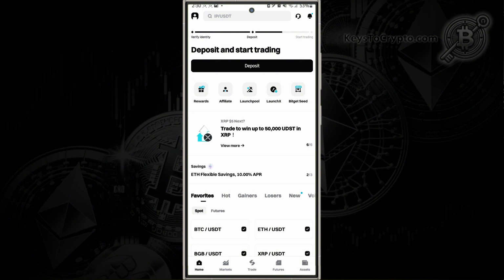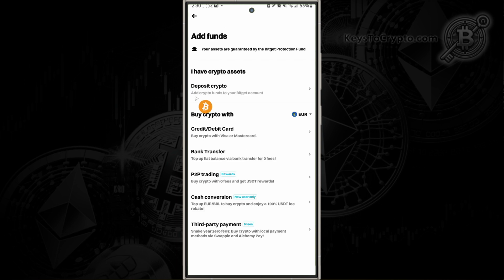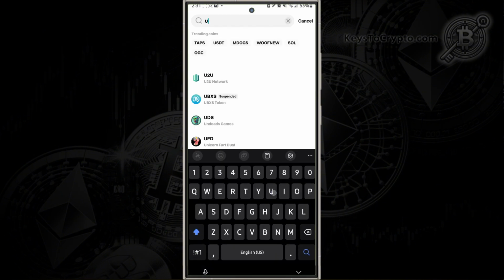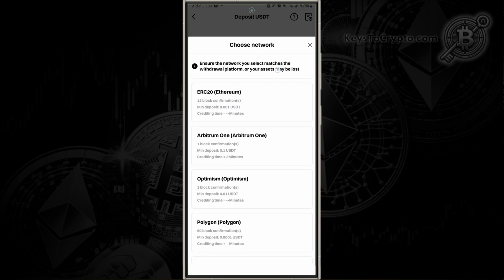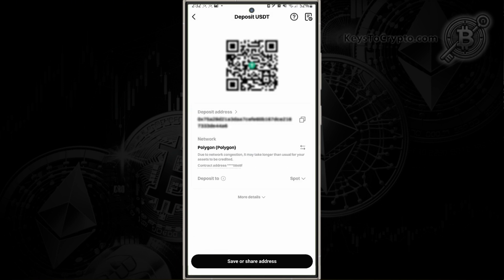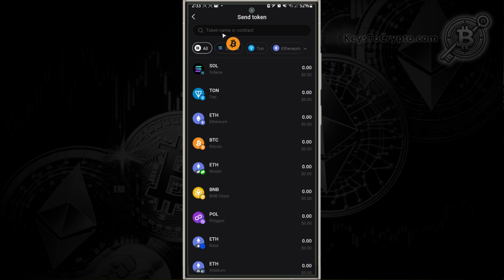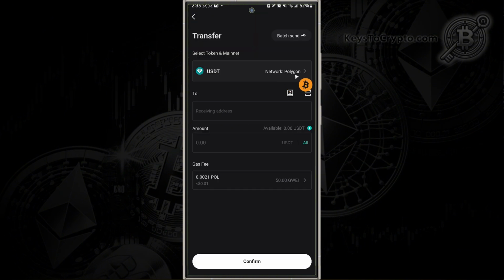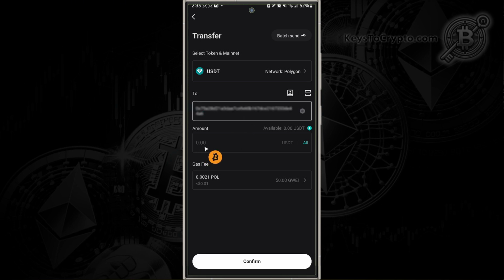How to Transfer USDT from Bitget Wallet to Bitget Exchange - Full Guide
How to Transfer USDT from Bitget Wallet to Bitget Exchange – In this quick tutorial, learn how to transfer USDT from Bitget Wallet to Bitget Exchange with ease. Discover how to send USDT and withdraw USDT from Bitget Wallet, including transferring tether seamlessly. This guide covers Bitget wallet to Bitget exchange transfers and shows you exactly how to transfer crypto from Bitget Wallet to Bitget Exchange. Watch now and master your Bitget transactions!